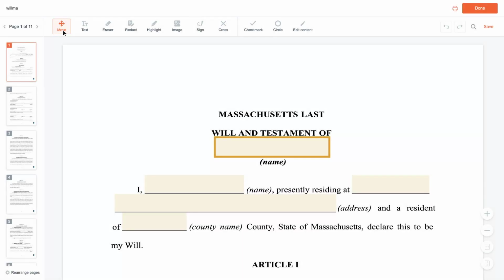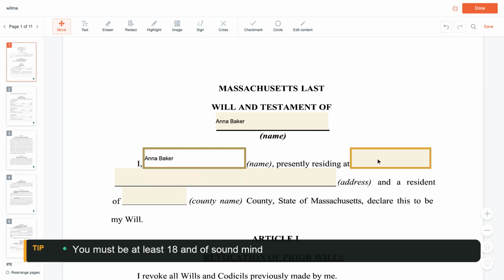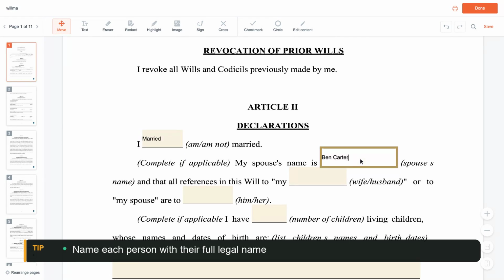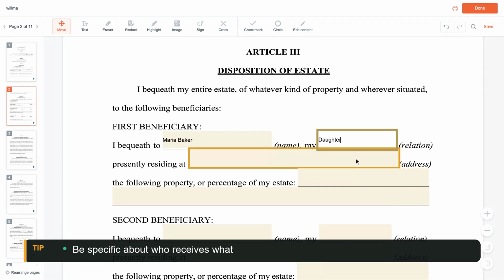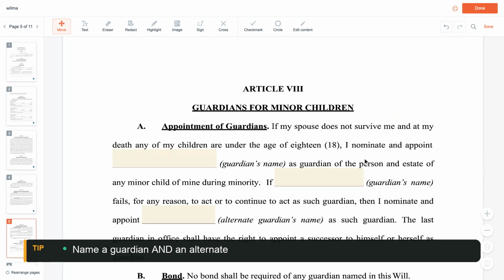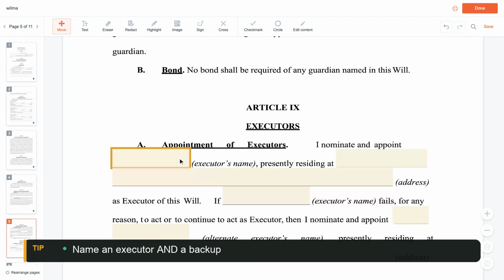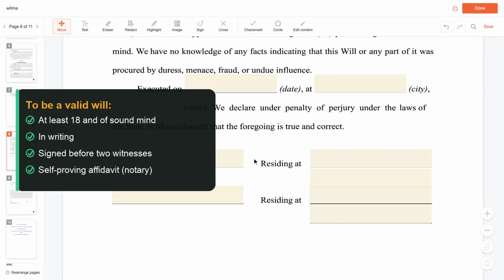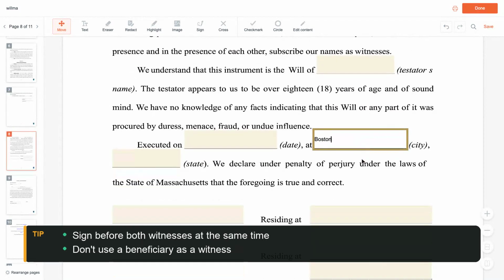How to Fill Out a Massachusetts Last Will and Testament (Step by Step, Free Template)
How to Fill Out a Massachusetts Last Will and Testament (Step by Step, Free Template). Every key field explained, step by step, filled out free in FormsPal.

Chapters:
0:00 What this form is
0:17 Your details (the testator)
0:35 Spouse & children
0:52 Who inherits what
1:10 Guardian for minor children
1:23 Naming your executor
1:45 State requirements
2:17 Signing & witnesses
2:36 Download & next steps